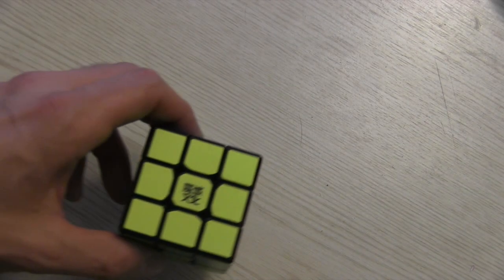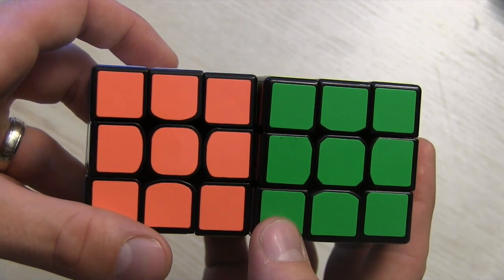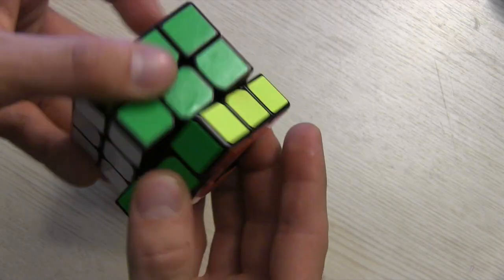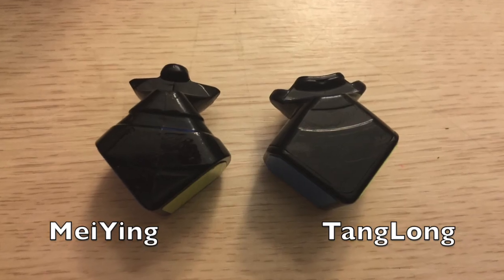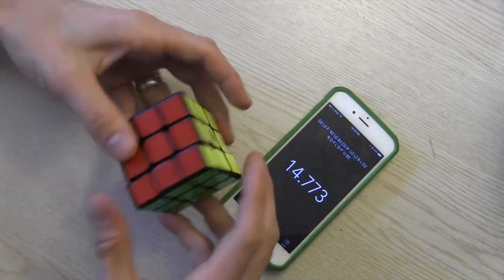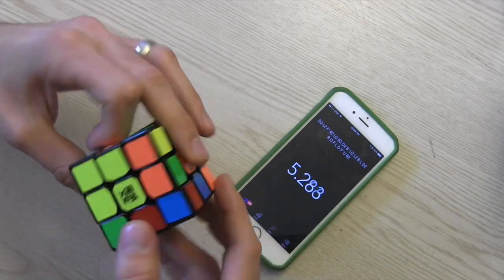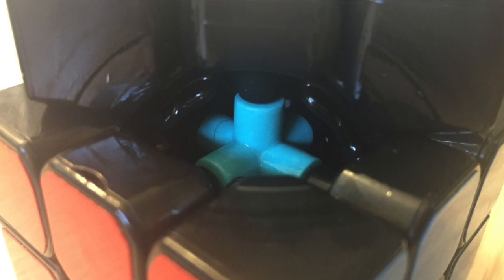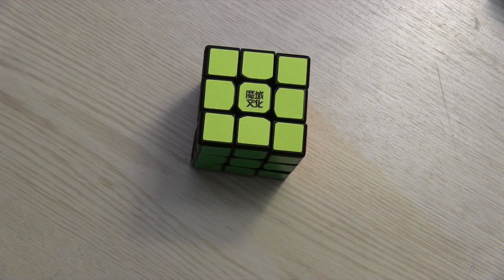MoYu TangLong Review and Comparison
TheCubicle.us